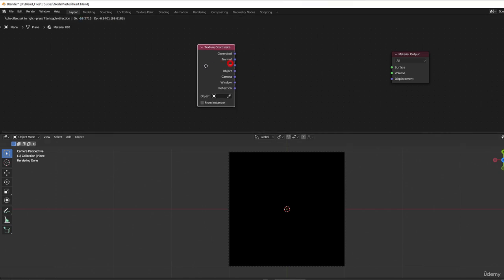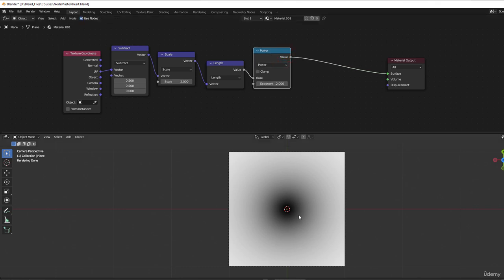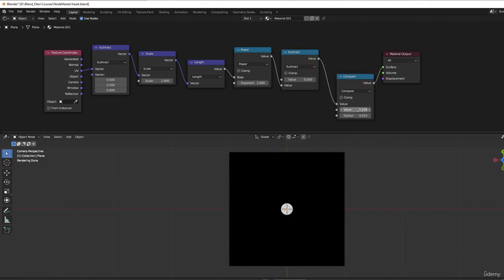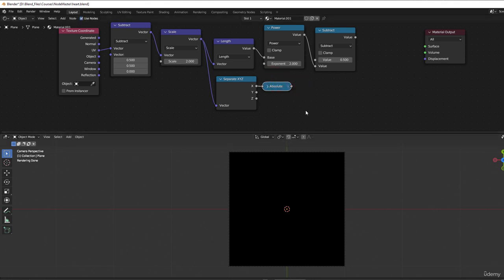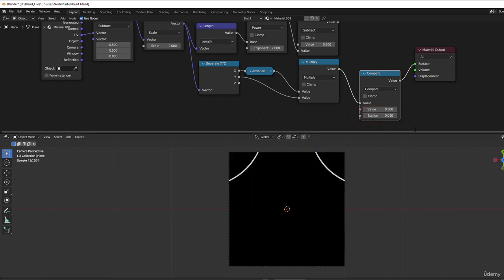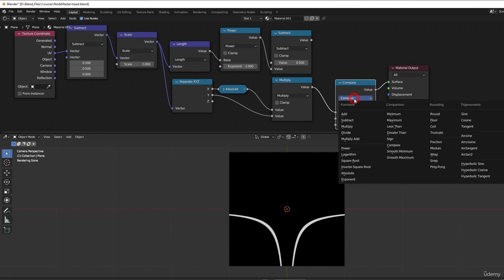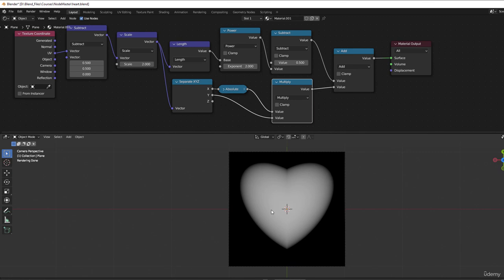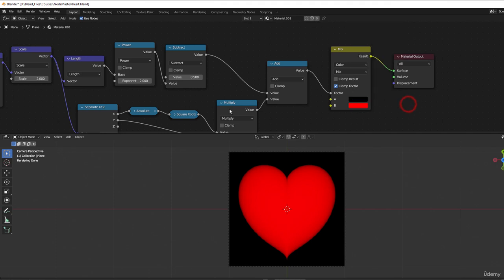29 Making a heart with only math nodes